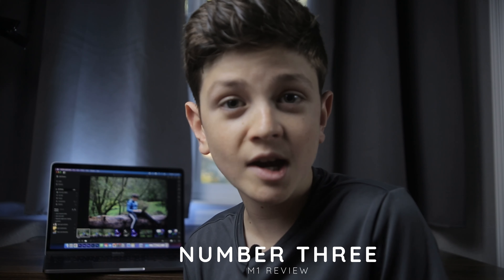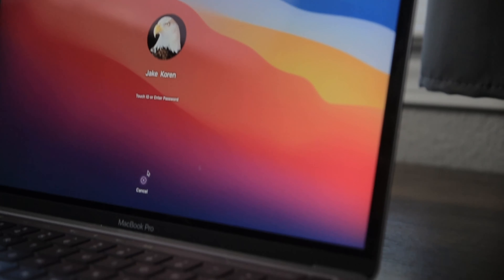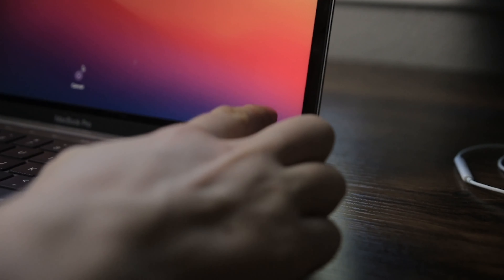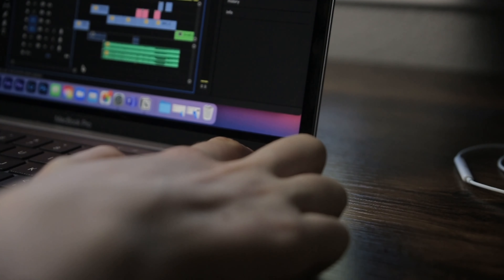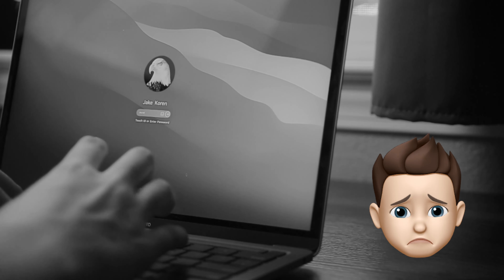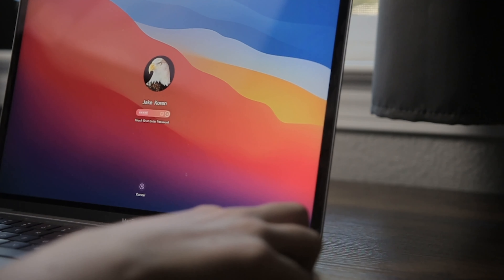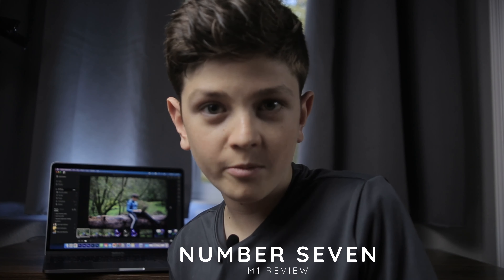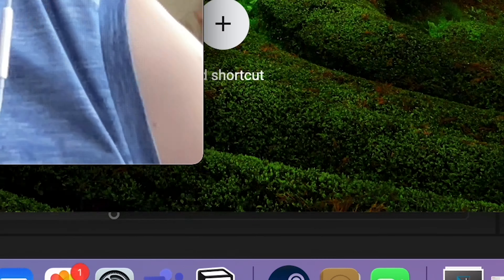M1 MacBook Pro Review Does it PERFORM?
Hey guys, I hope you enjoyed todays video. The M1 MacBook Pro really impressed me let me know down in the comments if it impressed you and if you already have it or will be picking one up yourself.

Video Contents:
0:00 Intro
1:00 Super light weight
1:10 It looks Awesome!
1:46 Touch ID
2:16 MacOS Big Sur
2:46 Battery Life
3:05 Super Small
3:30 Webcam
3:55 Mic and Speakers
4:19 Speed
4:46 After Effects
5:09 Final thoughts

Family:
Family Channel:
Make Zach's Lego Creation a REAL Lego Set:
Mom and Dad's Channel: